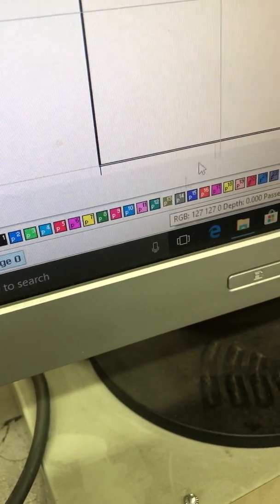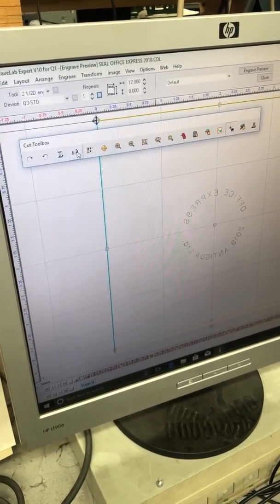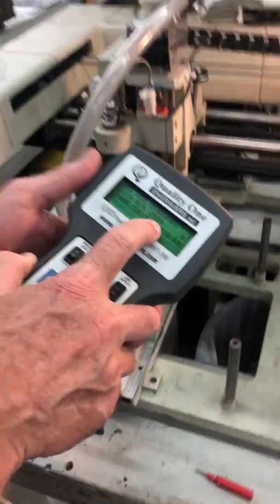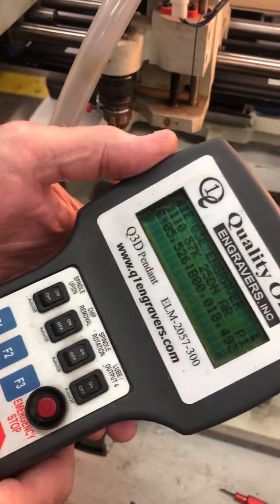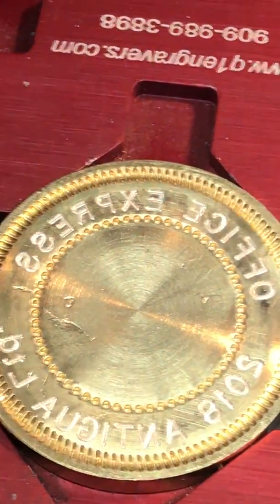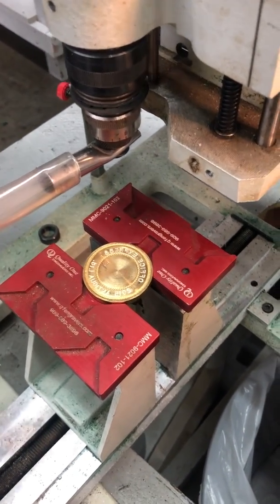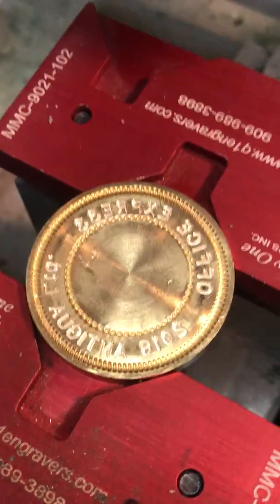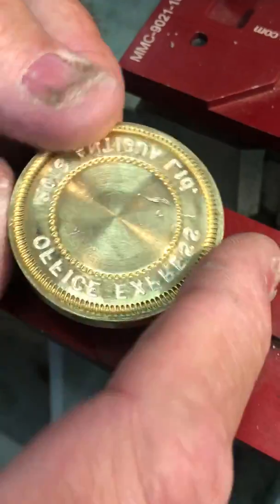Tech Support Corporate Seals 4 - Office Express